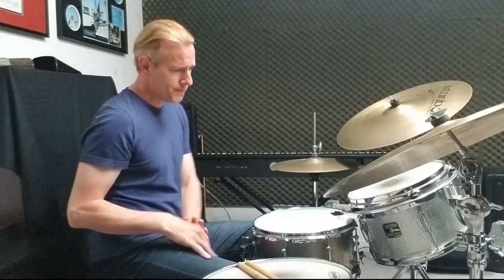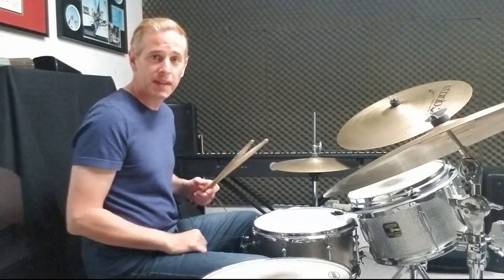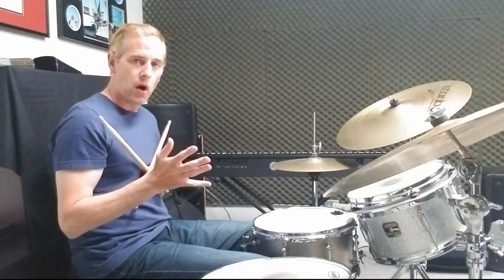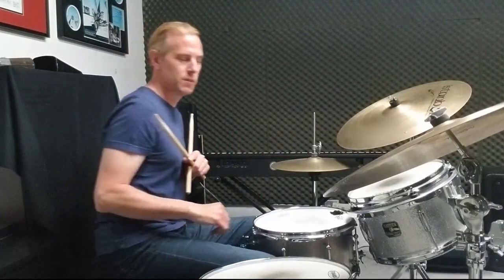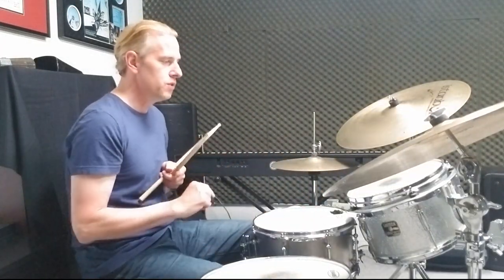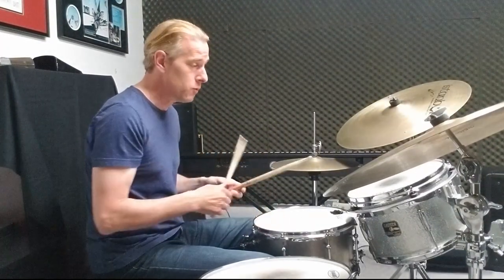Tyler Hornby - Melodic Soloing Concepts For Drums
Join Canadian master drummer Tyler Hornby as he takes you through a range of concepts to help make your drum solos more melodic. Utilizing a 12-bar blues form based on Sonny Rollin’s composition Tenor Madness, Tyler demonstrates different ways to add melody to your soloing and playing on the drum kit. Examples include Tyler explaining how to outline the melody of a jazz standard during a drum solo while utilizing call and response patterns, re-orchestration and dynamics. A great primer for drummers looking to expand their musical palette and expand their jazz vocabulary.

For as long as he can remember, Tyler Hornby has been on a musical journey. He encountered jazz early on while growing up in Alberta, living in a house that doubled as a rehearsal space for his guitar-playing father, his bass-playing brother, and big band singer grandmother. He started drumming at age ten, honed his artistry in high school big bands and experimental jazz combos, and has blossomed into one of the country’s most innovative and sought after young drummers. Hornby has also become a gifted composer by expanding his musical tastes, studying the craft with Grammy award-winning pianist Chip Stephens, and immersing himself in the work of other great players from all over the planet.

As a performer, Hornby has played at festivals, clubs, and concerts in North America, South America, and Europe and appeared on more than 50 recordings. As an educator, he has developed clinics and workshops in Canada, Germany, Italy, Poland, the United States, and Venezuela. He is also the founder and director of the Drumset Educational Camp (Mount Royal Conservatory) as well as the director of the Ambrose University Jazz Camp.